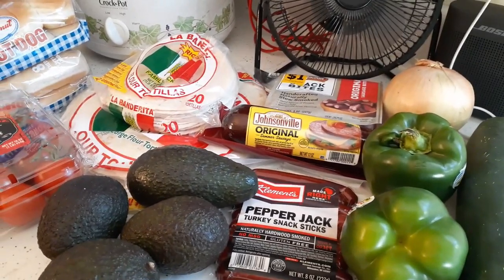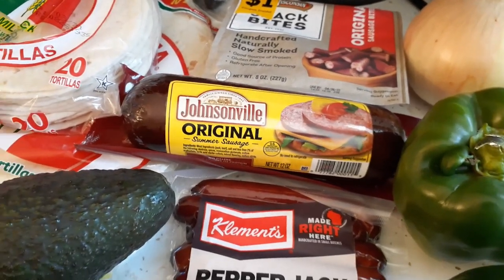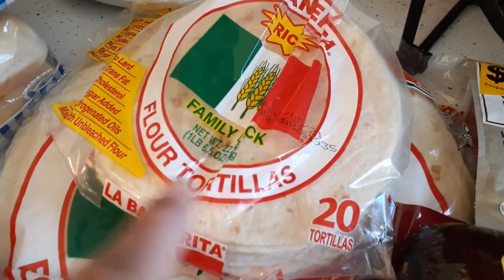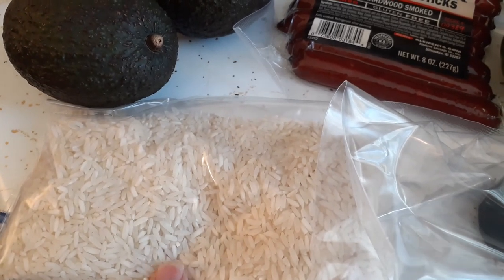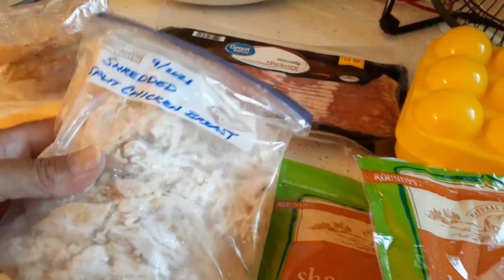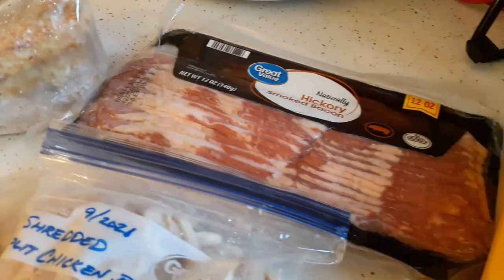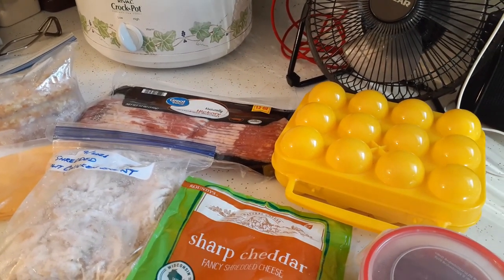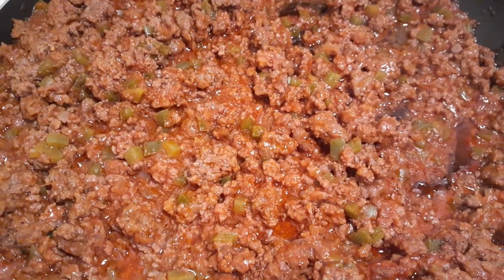Camp Meals Food and Snacks